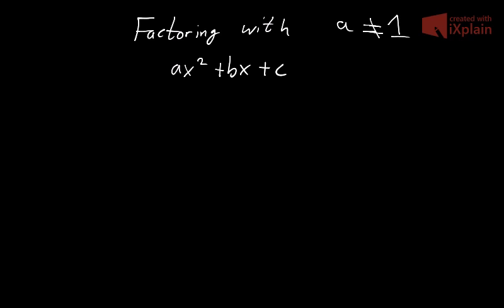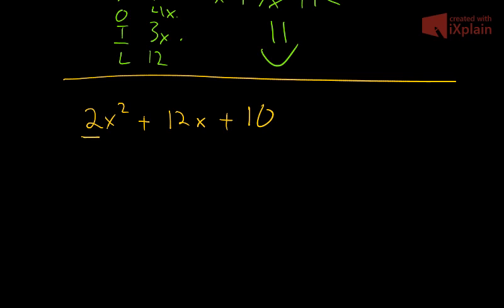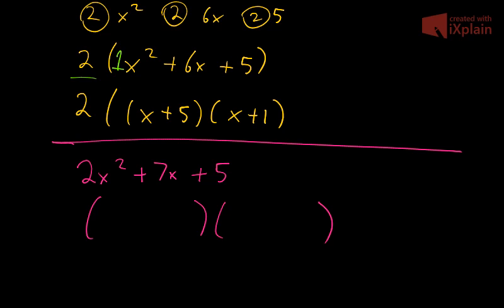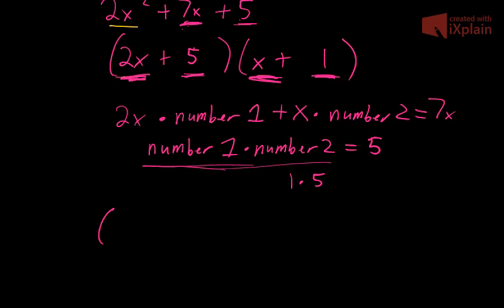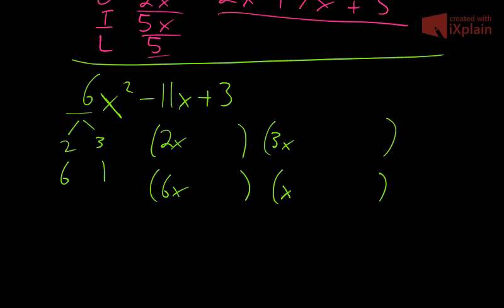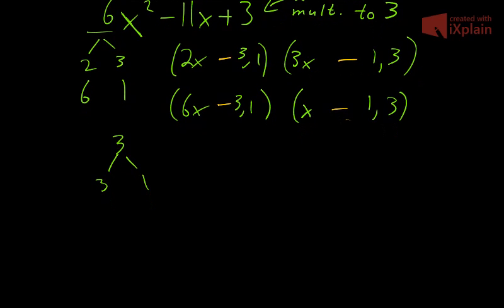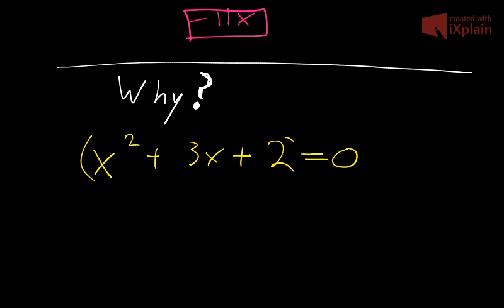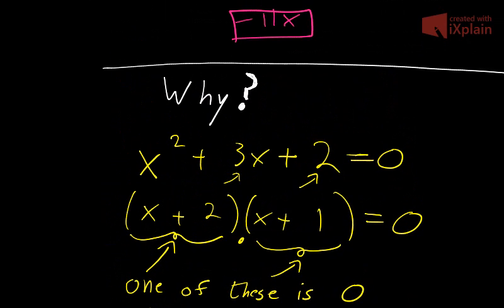Algebra 1 Lesson 75